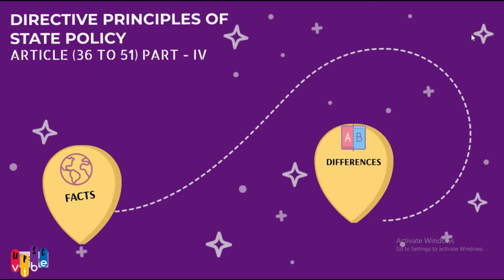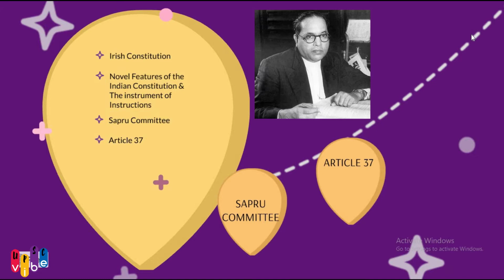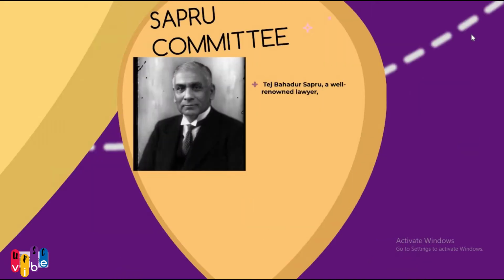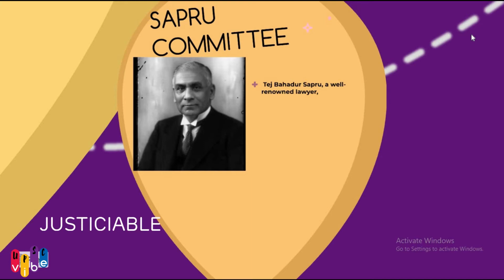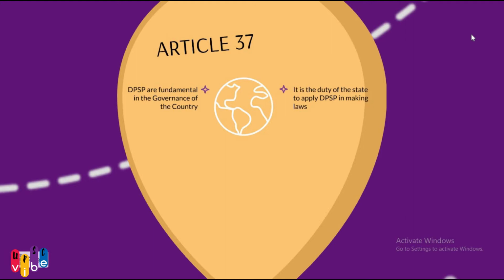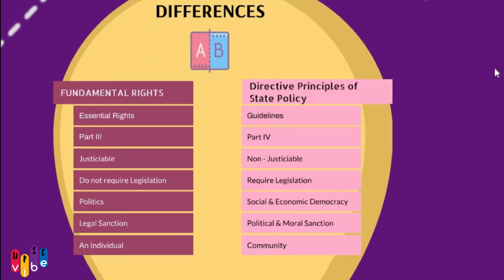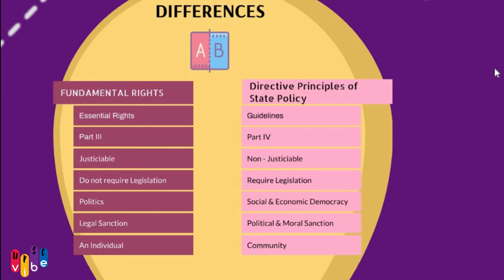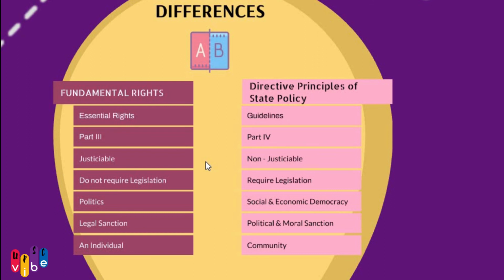Directive Principles Of State Policy | DPSP | Article 36-51 | Part IV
The Directive Principles of Indian Constitution that is Part IV-  ranges from Article 36 to Article 51. We have borrowed our Directive Principles from the Irish Constitution. Directive Principles of State Policy are non-Justiciable Rights, which means that they cannot be enforced through a Court of Law.

These DPSP lays down the Objectives and Framework according to which Policies and Laws should be made. As and when our Country will develop and Progress, one by one we will start enacting Legislations according to DPSP.

For the purpose of understanding, the Article of Part IV of the Indian Constitution is classified as Socialistic Principles, Gandhian Principles and Liberal Principles. I have tried to provide you with a Gist of an important aspect of each Article. Some of the enacted Legislations in the Light of DPSPs are:
Maternity Relief Act
Minimum Wages Act
Environment Protection Act
Forest Act, Etc.